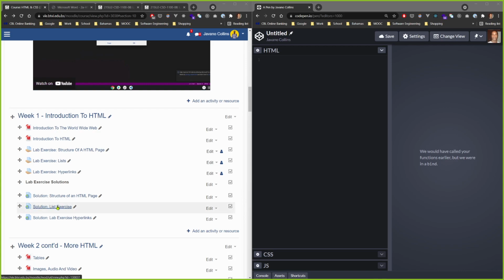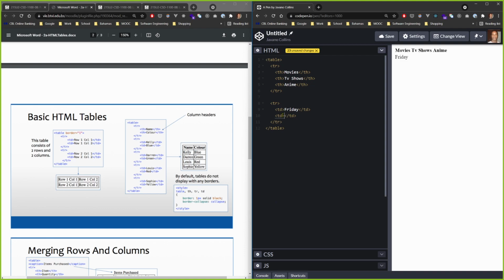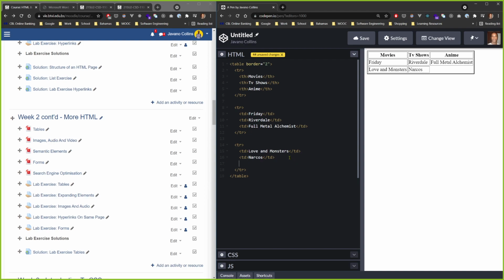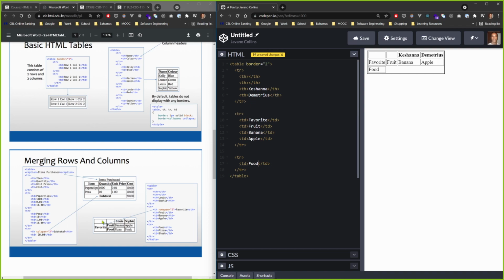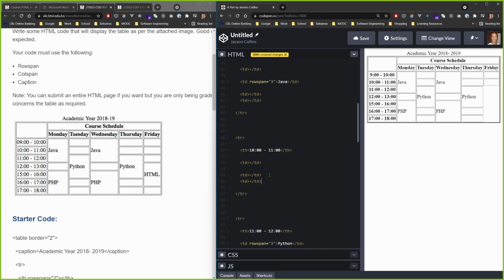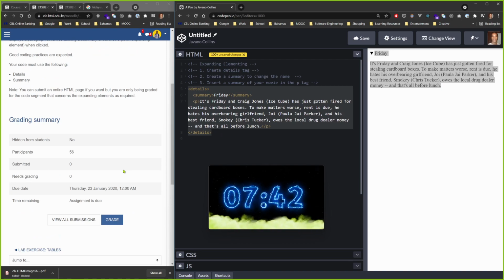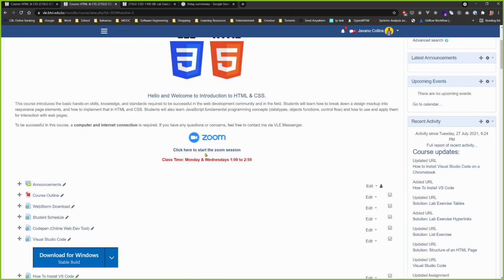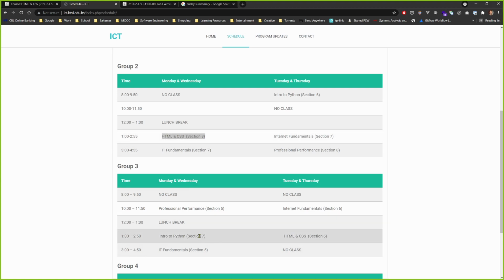HTML, CSS: Week 2 - Tables, Expanding Elements (Lecture)